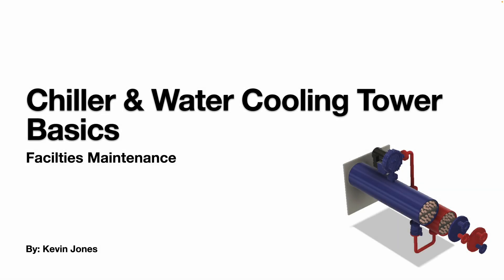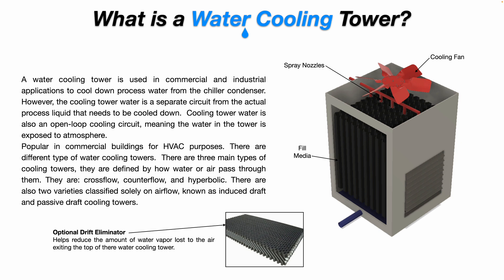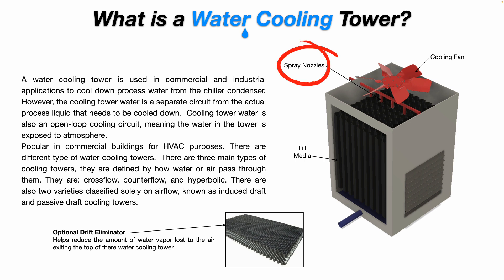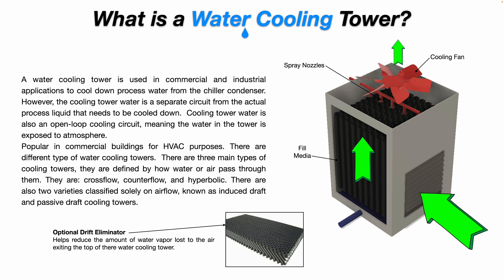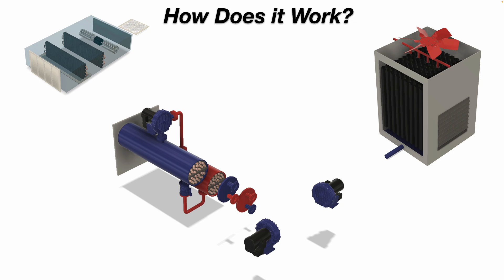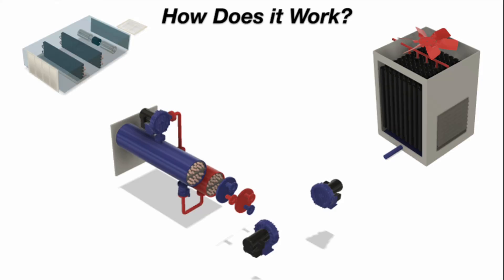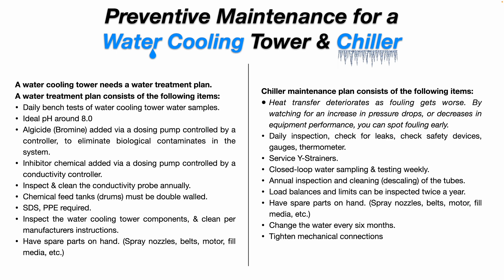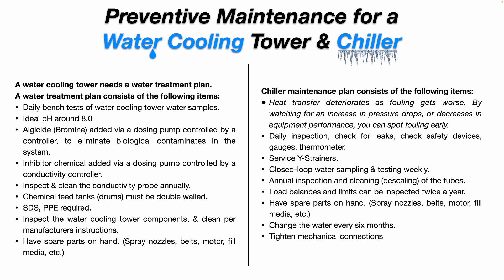Chiller & Water Cooling Tower Basics | Building Management | Facilities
This YouTube video will explain what a chiller is and what a water cooling tower is and how they work together to cool a commercial building.  Cooling tower & chiller maintenance is vital to keep your cooling system operating properly, and allow your equipment to last.  Change the chiller oil & filter at the manufacturers specified intervals.  Clean Y-strainers out regularly.  Clean the chiller tubes at specified intervals to maximize cooling efficiency,  and reduce equipment downtime. Wrap insulation around the evaporator shell, expansion valve body, and water pipes leaving the evaporator.  Adhere to a strict water treatment plan to keep your cooling tower water within proper perameters.  On average you will lose 1% to evaporation out of your cooling tower.